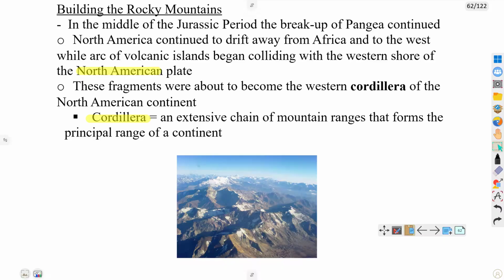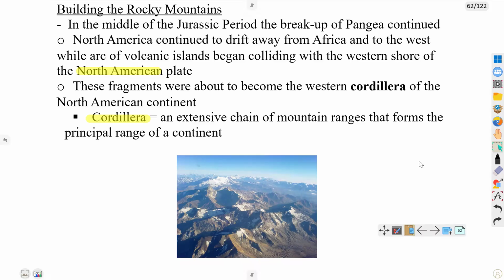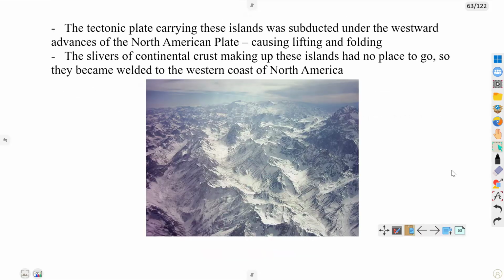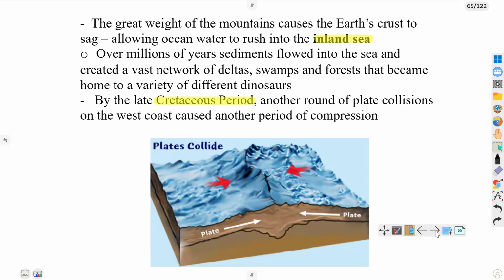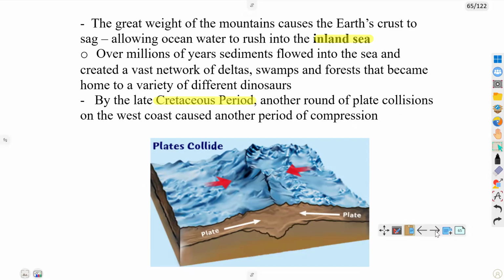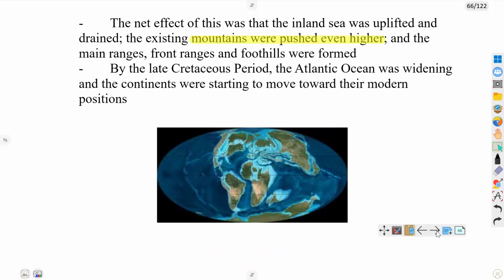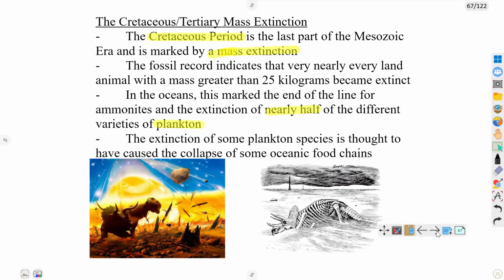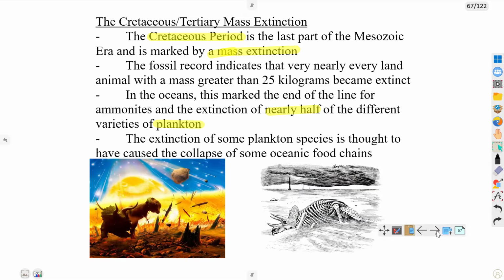Science 20 Unit C Lesson 16 Making the Rocky Mountains